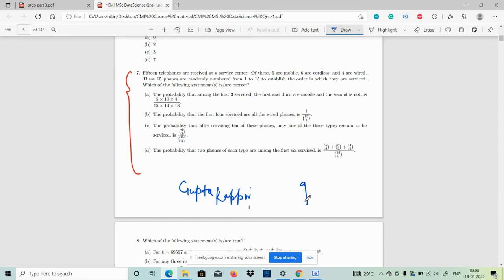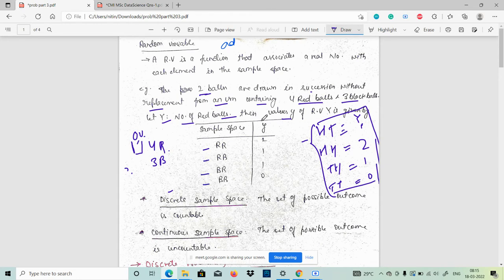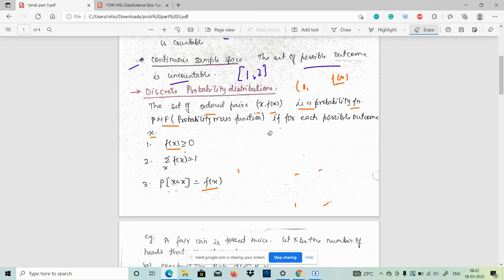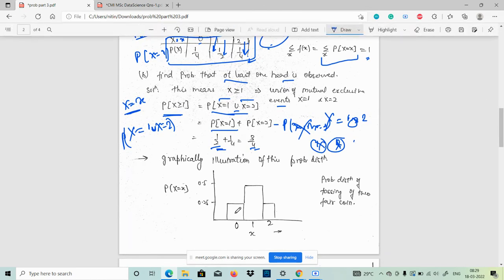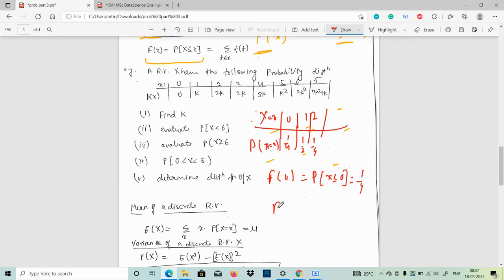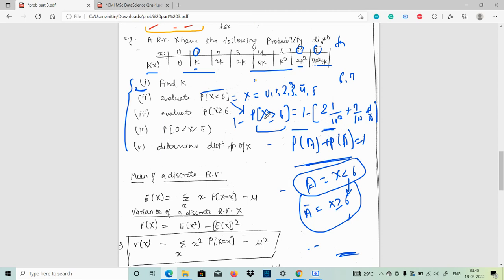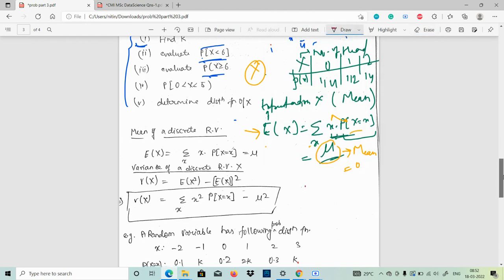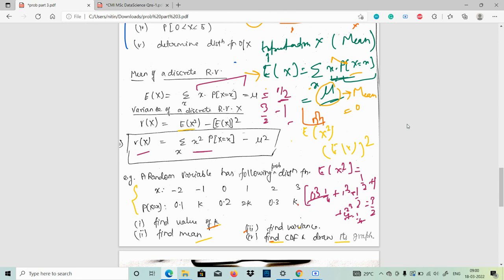Random Variable, Discrete Random Variable, PMF and Distribution Function